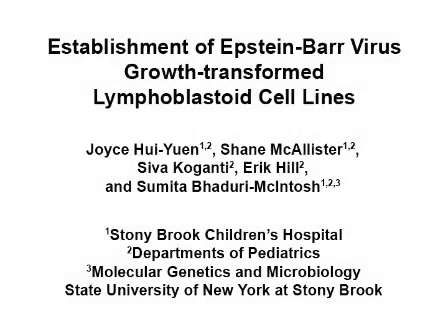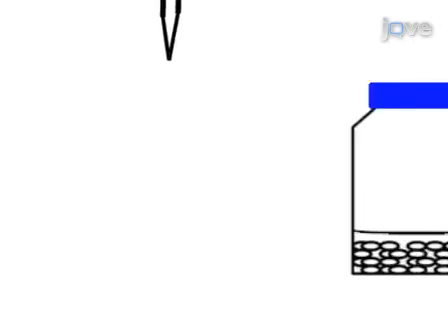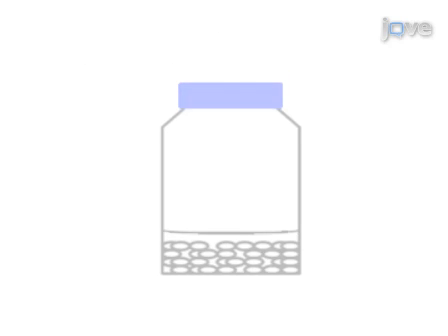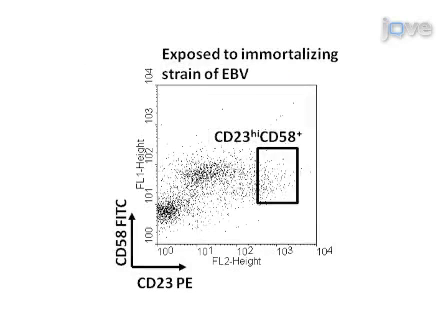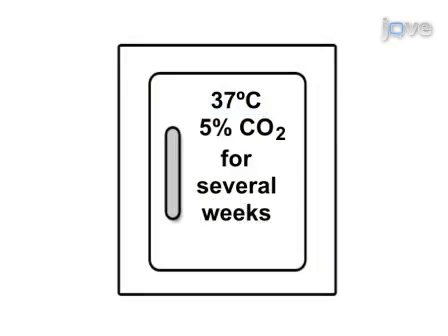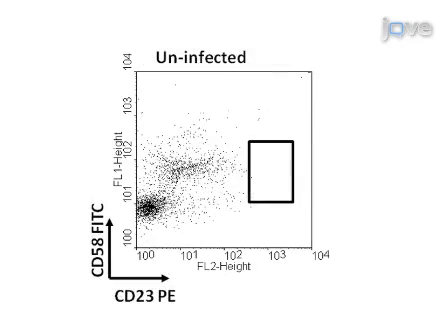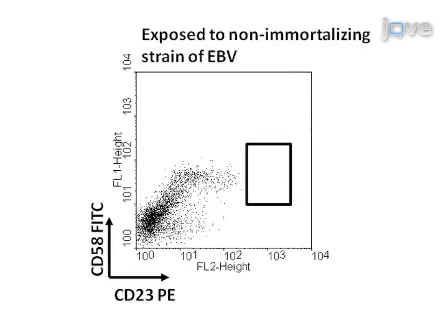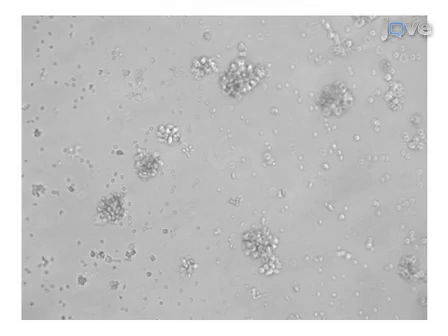Establecimiento de líneas celulares linfoblastoides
Describimos un método para generar líneas celulares B transformadas utilizando el virus de Epstein-Barr. También ilustramos un nuevo ensayo que puede identificar células B destinadas a sufrir transformación tan pronto como tres días después de la infección.